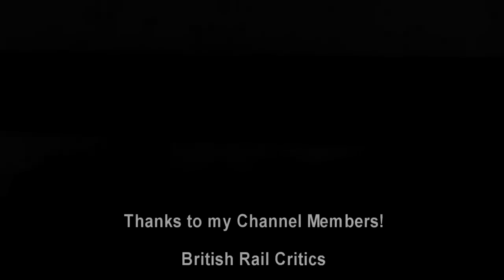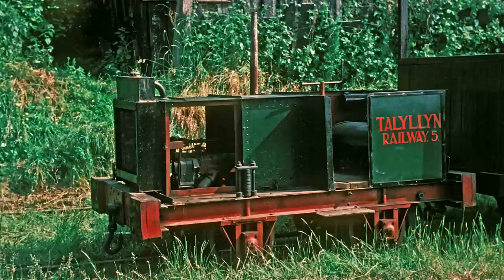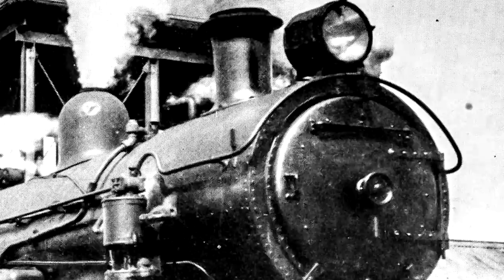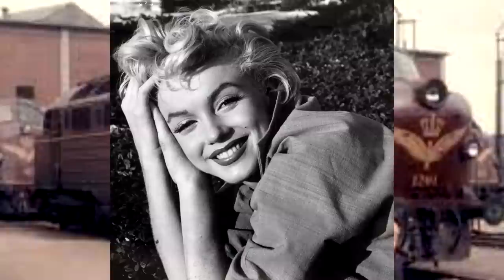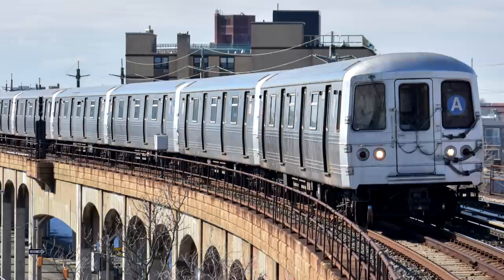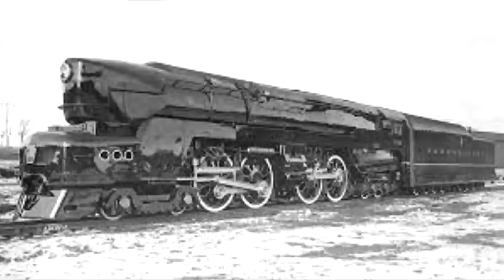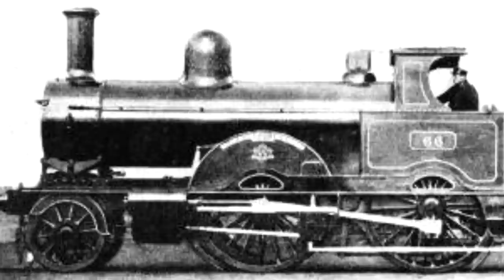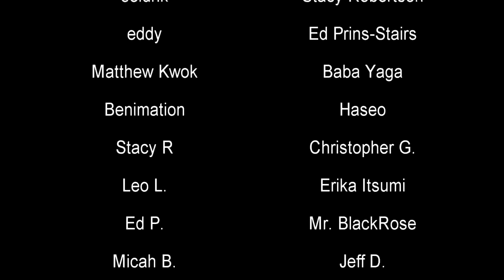5 of the WORST TRAINS EVER PART 23 | History in the Dark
My Discord server asked me for this. I don't know why they hate me, but they do.

0:00 - Intro
0:58 - No.5 ‘The Lawnmower’ or ‘Rolt’s Folly’
3:07 - New South Wales C34 class locomotive
4:31 - DSB Class MY 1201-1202
6:26 - R46 (New York City Subway car)
9:37 - The James Toleman locomotive

"The first was No.5, often known as “The Lawnmower” or “Rolt’s Folly”. It was delivered in October 1952, powered by a third-hand Model T Ford engine from Tom Rolt’s Narrow Boat “Cressy”. It was withdrawn in 1953 when the engine seized up on a market day train, eventually the frame was converted to a flat wagon. This flat wagon still exists and is currently being restored back to it’s former glory as a self-propelled locomotive."

"The C34 class was a class of steam locomotives built by Eveleigh Railway Workshops for the New South Wales Government Railways of Australia."

"DSB MY 1201 and 1202 were two diesel locomotives built by Frichs in Aarhus, Denmark in 1957 and 1960."

"The R46 is a New York City Subway car model that was built by the Pullman Standard Company from 1975 to 1978 for the IND/BMT B Division. They replaced all remaining Arnine cars and General Electric-powered R16s, and some R10s. The R46 order initially consisted of 754 single cars, each 75 feet (23 m) long, and was the largest single order of passenger cars in United States railroad history at the point of the fleet's completion. The R46 was the second order of 75-foot cars to be ordered for the New York City Subway, after the R44s."

"The James Toleman was a simple (non-compound) locomotive with four cylinders. The two cylinders outside the frames drove the rear driving wheels while the two cylinders under the smoke-box and inside the frames drove the front driving wheels. There was no mechanical connection between the two."